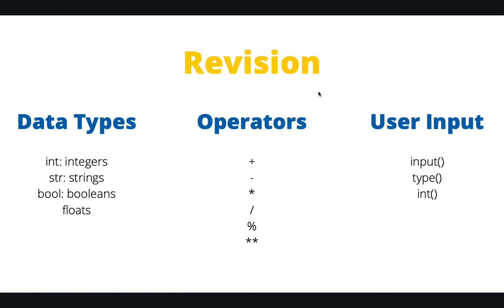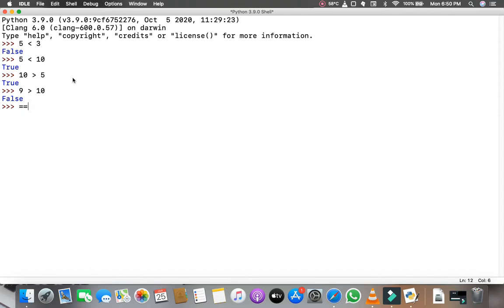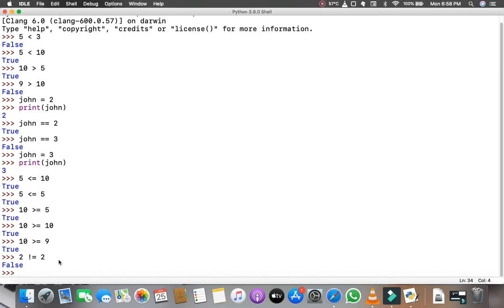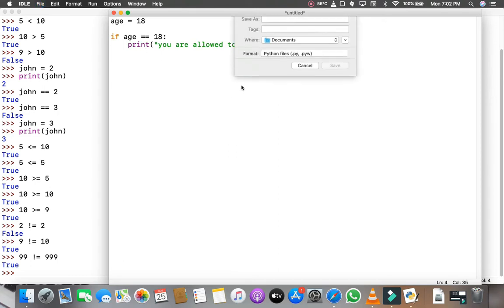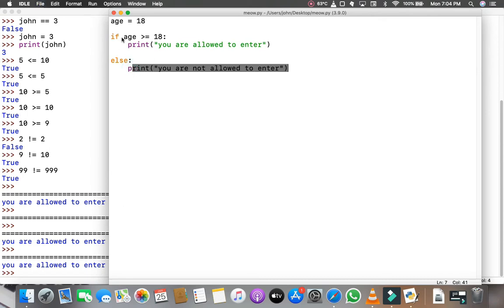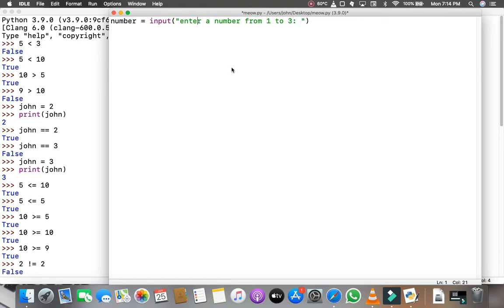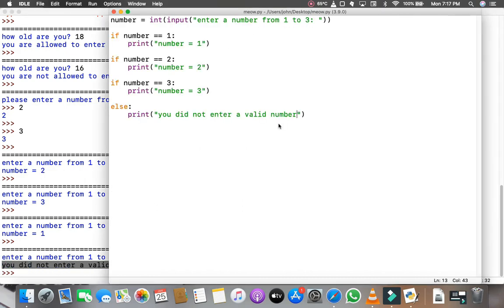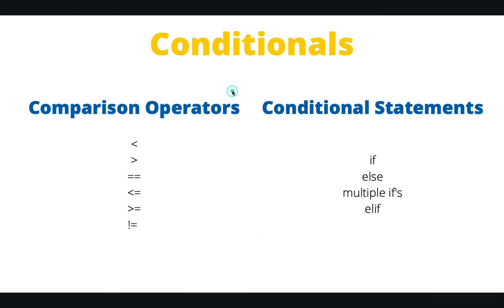Python Tutorial #3 - Comparison and Conditionals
In this video we will learn about comparison operators, and using conditional statements, then we will combine them with what we've learned earlier to create a simple program.